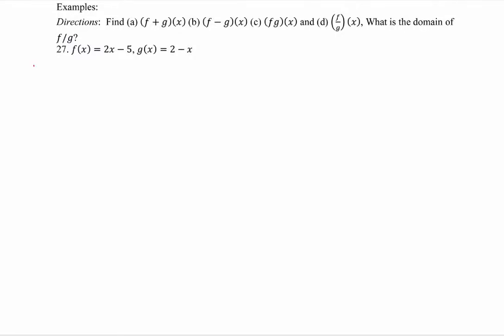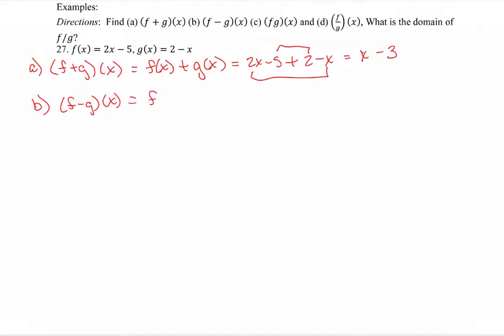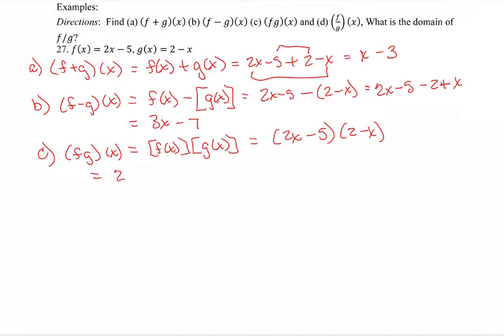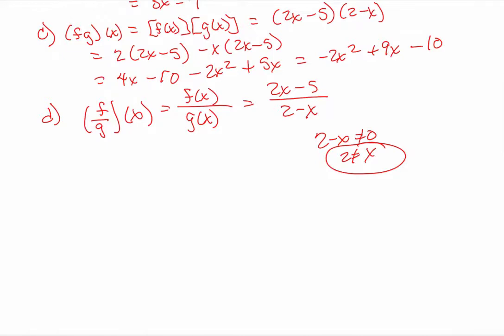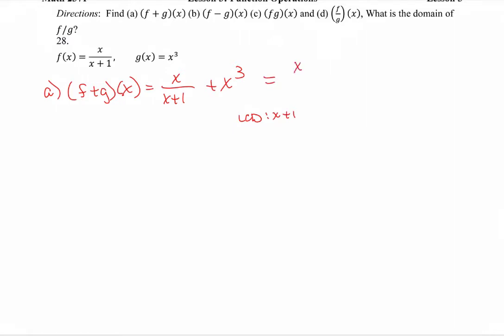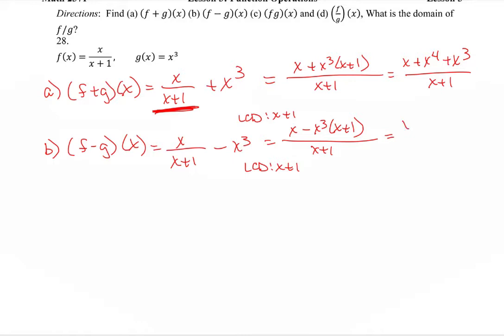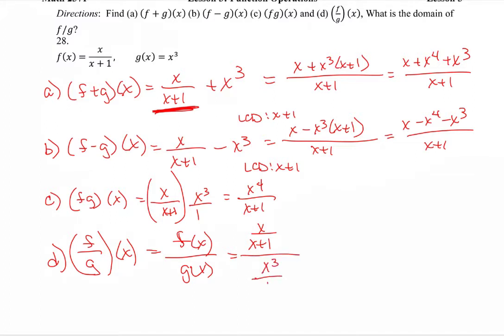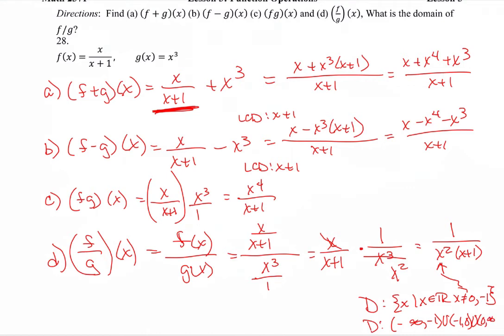2371 L3F Fcn Ops edit